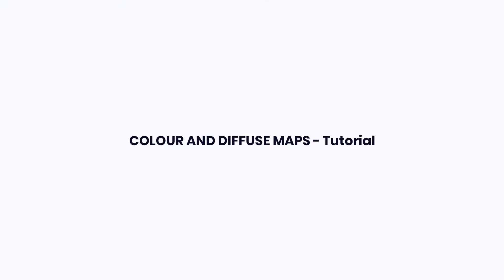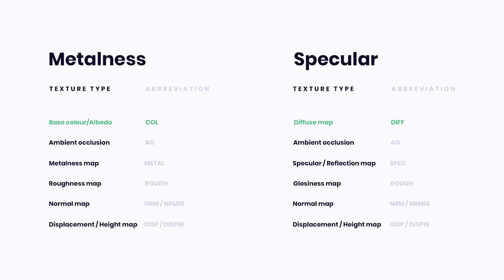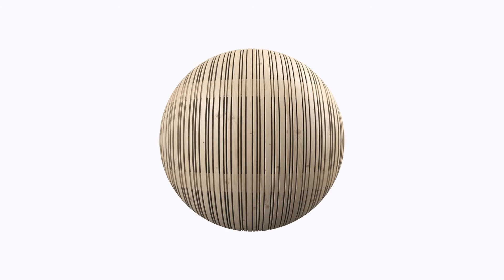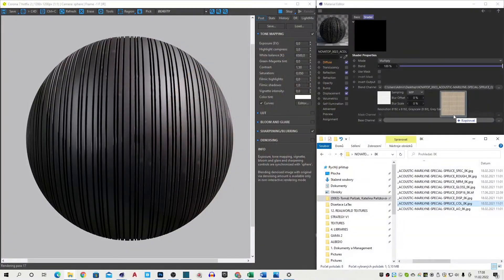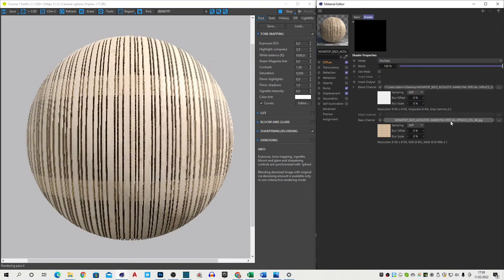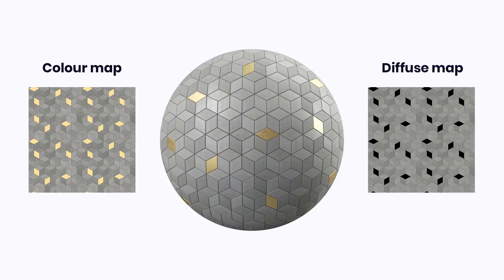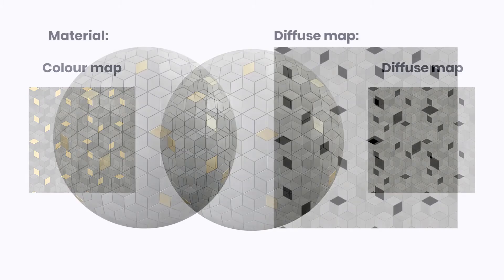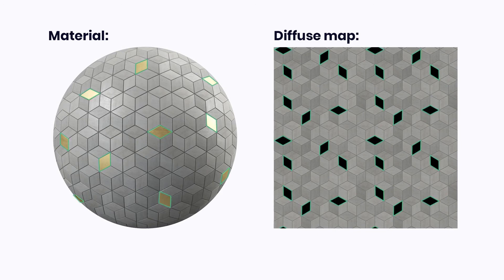What is color and diffuse map?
What is the difference between color and diffuse maps in terms of PBR materials?